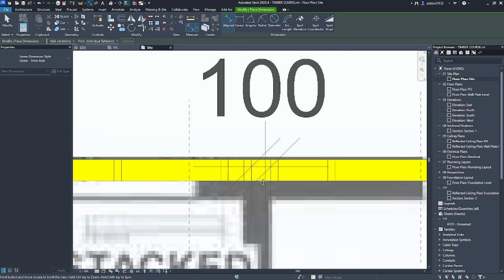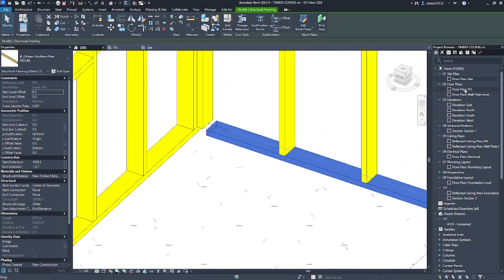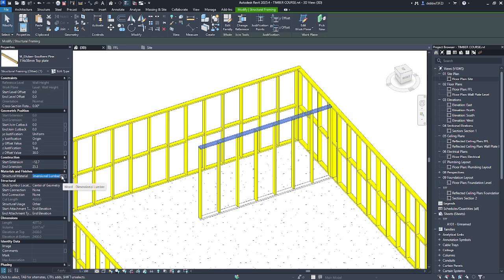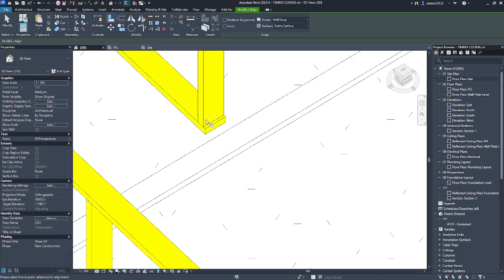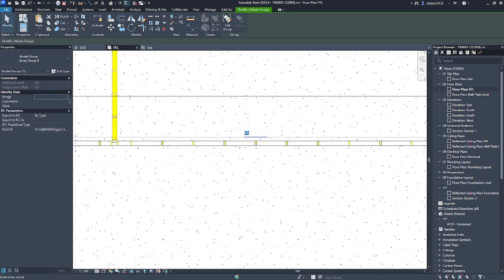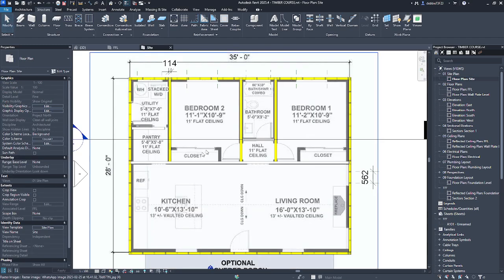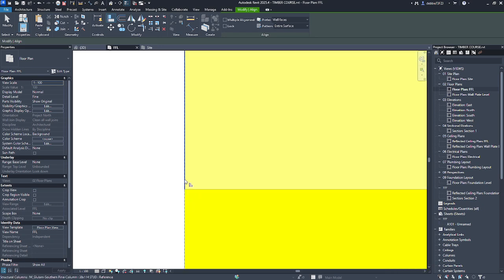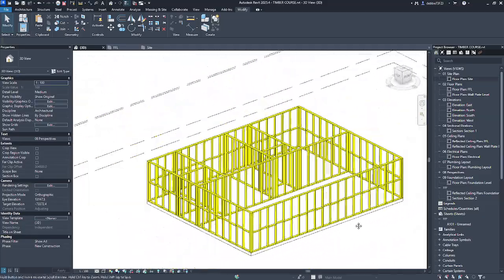SANS 10082 –REVIT | Internal Wall Construction Explained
This Video focuses on internal wall construction requirements as per SANS 10082. We examine wall types, construction methods, and key considerations for layout and detailing.

This lecture helps learners understand how internal walls are documented correctly in architectural drawings and how construction principles translate into compliant detailing.